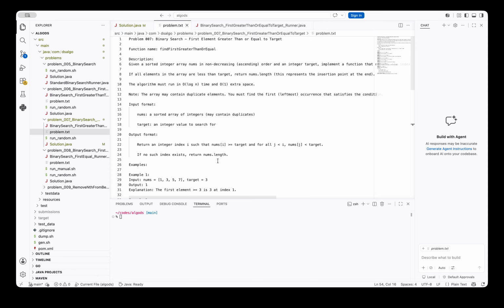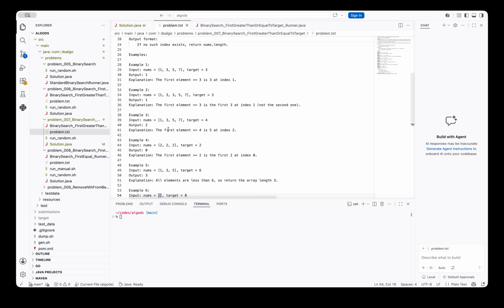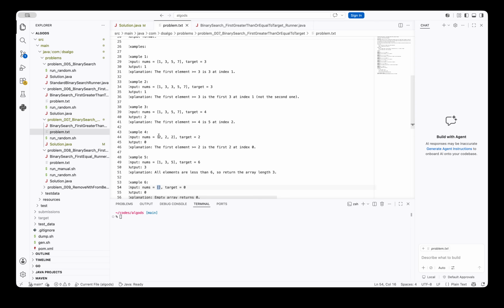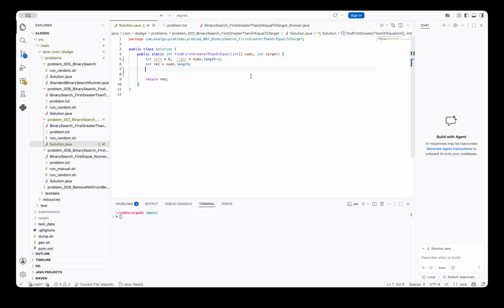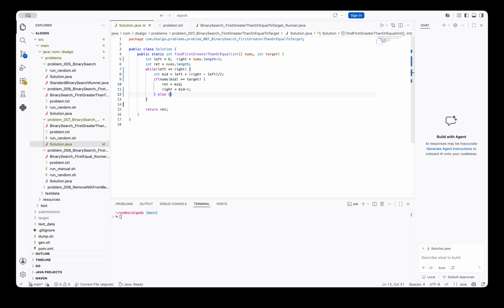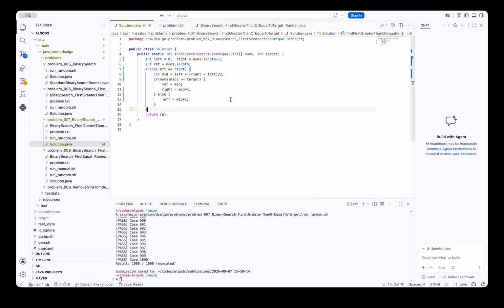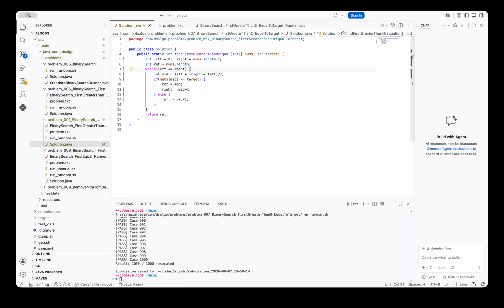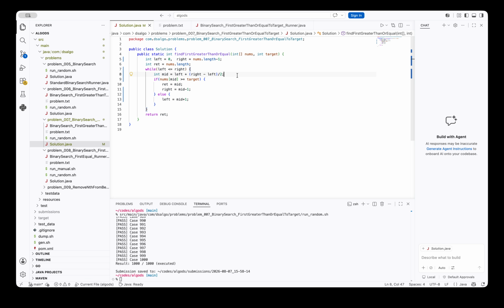java binary search live coding - find the 1st greater than or equal to target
a live coding screenrecording of java binary search problem - find the 1st greater than or equal to target.  this is the data structure and algorithm practice